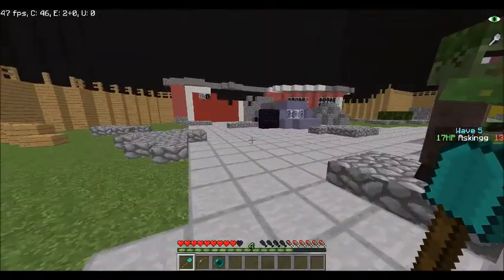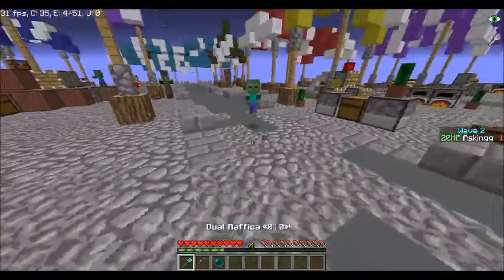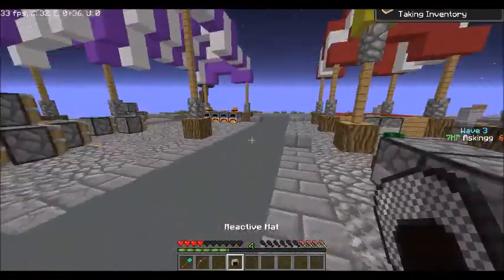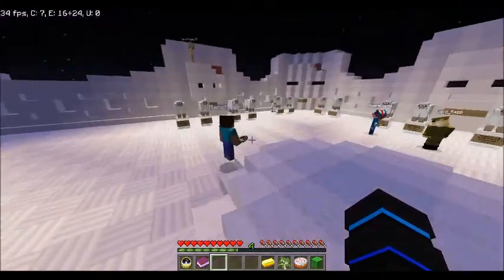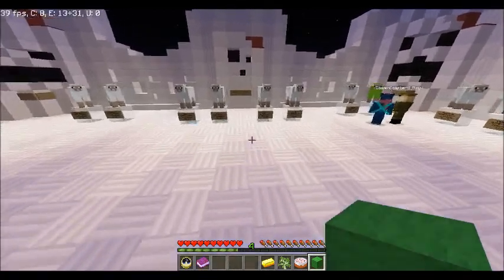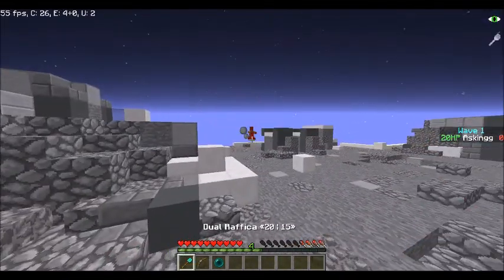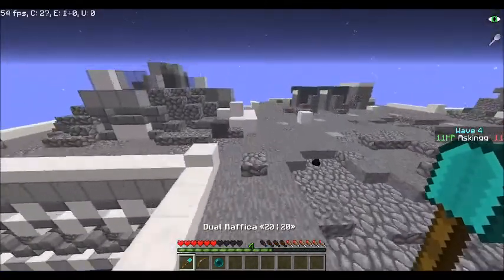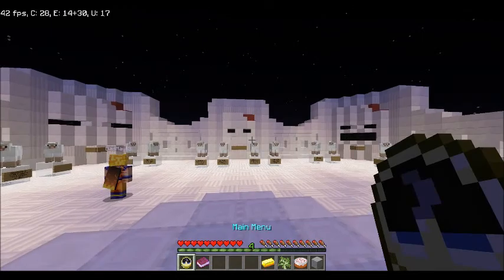Minecraft Server Reviews - Jectile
I'm back again with another Minecraft Server Review, this time on Jectile. A zombies/Pvp server with guns.